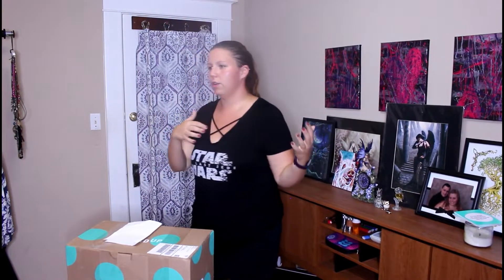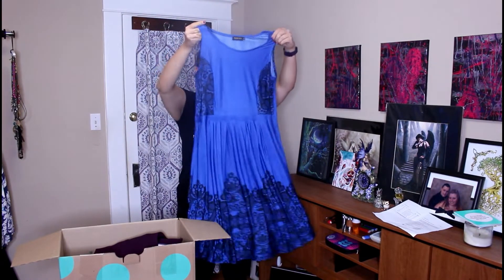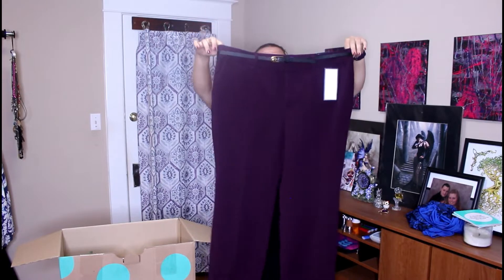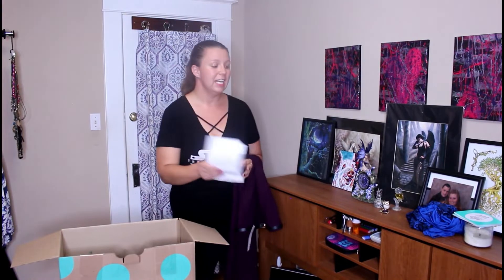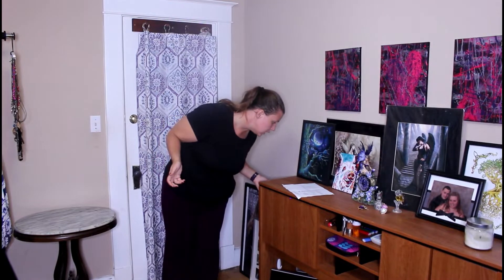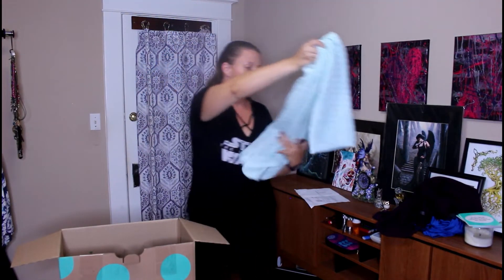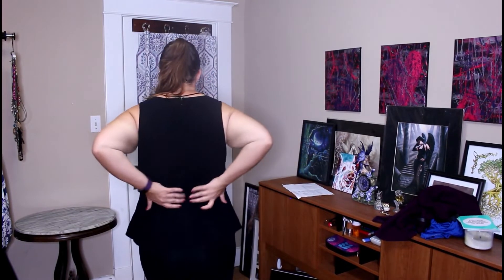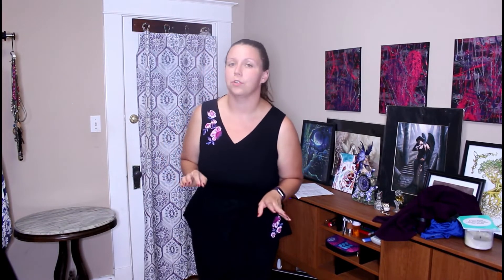ThredUp Haul, part 2!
...and here we have part TWO!!